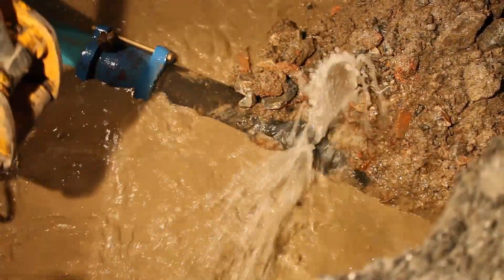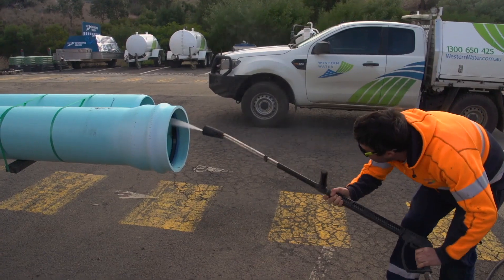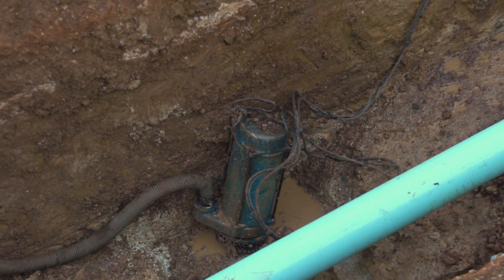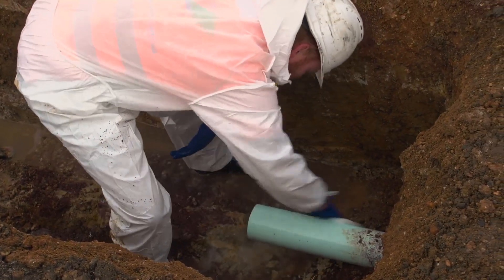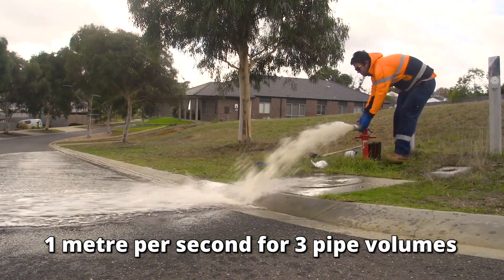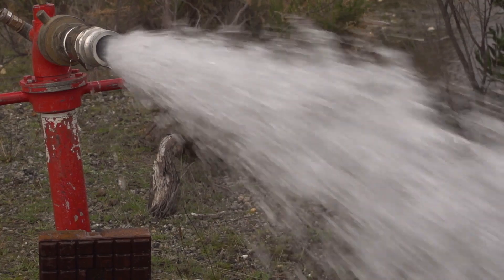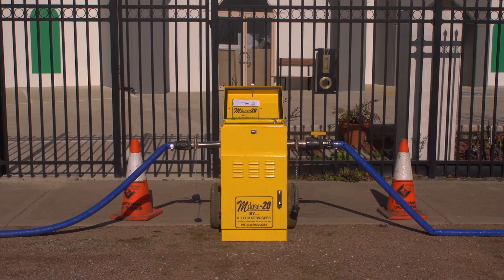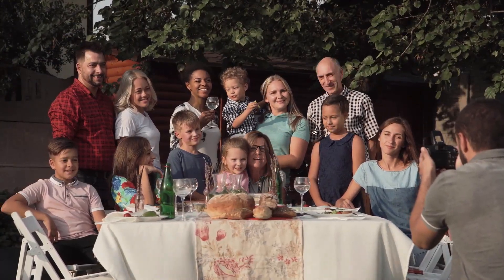Safe Water Mains Repair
Safe Water, Water Mains Repair video, directed by Dr Peter Mosse.

The video demonstrates best practice in mains repair procedures, specifically from the perspective of maintaining safe drinking water.